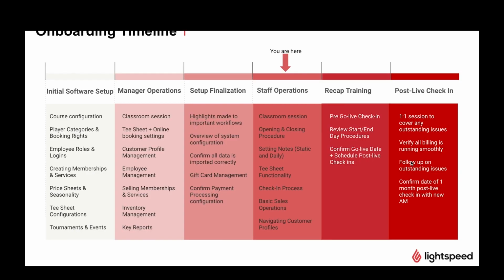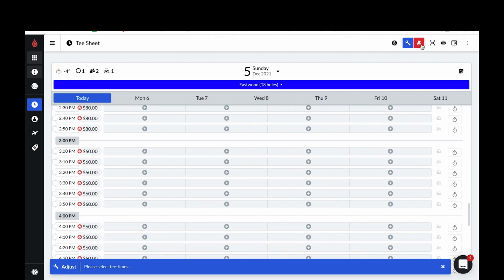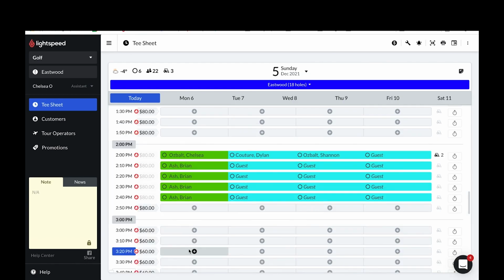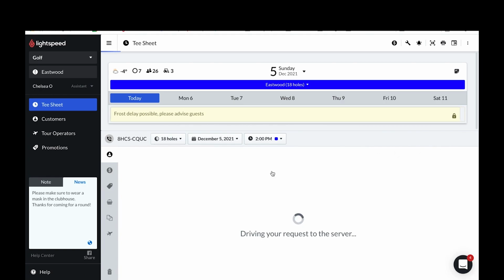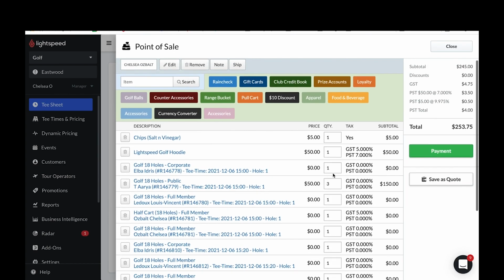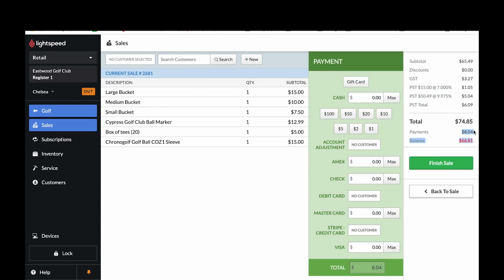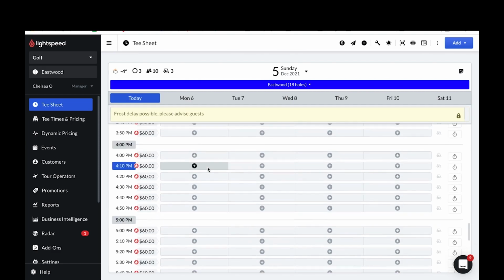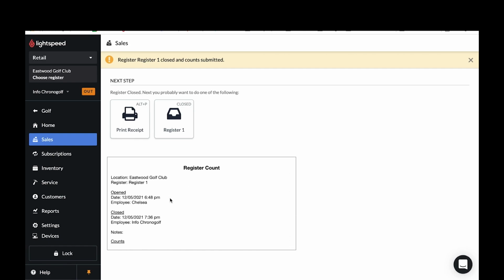Lightspeed Golf - Staff Ops Webinar